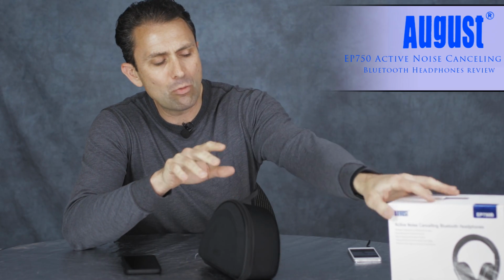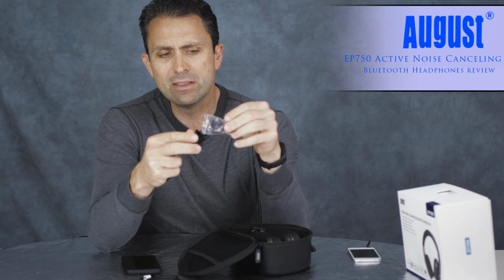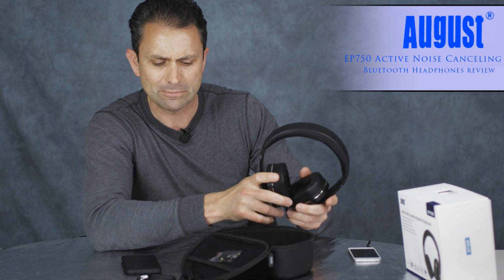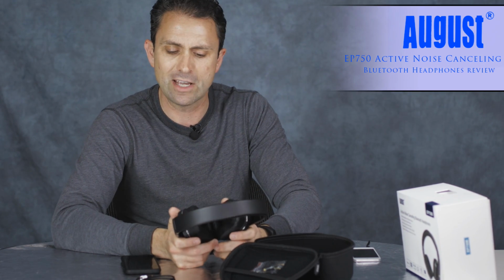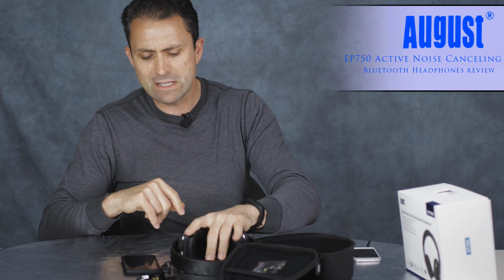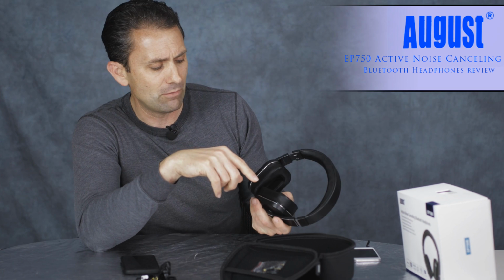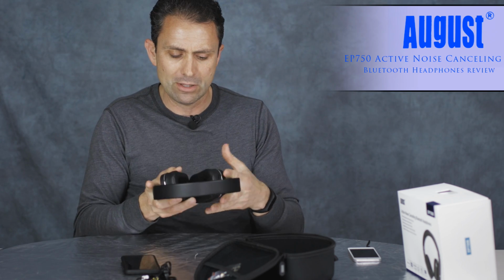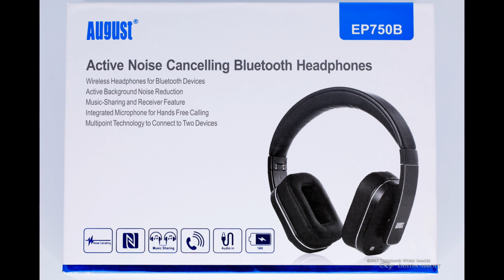August EP750 Active Noise Canceling BT Headphones Review | 4K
August EP750 Activing Noise Canceling Bluetooth Headphones Review | Reviewer Dustin Abbott gives a detailed, long-term review of the new flagship headphones from August - the EP750.  Complete with an active noise cancellation circuit, these feature rich headphones offer a great listening experience and a lot of bang for the buck. Read the Written Review | Purchase the EP750 from Amazon | Amazon Canada